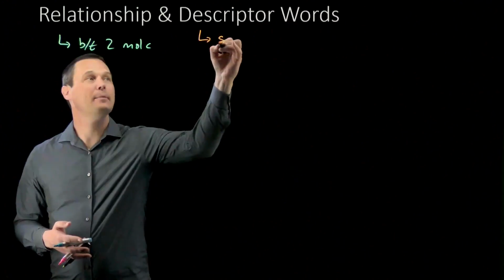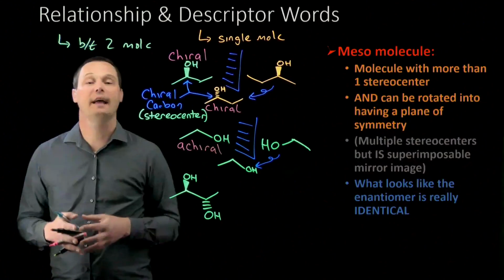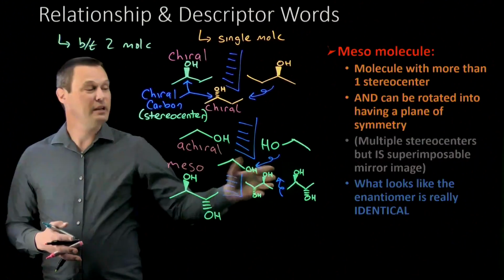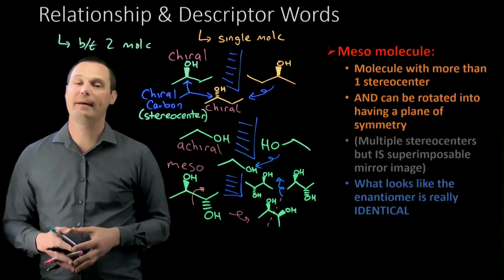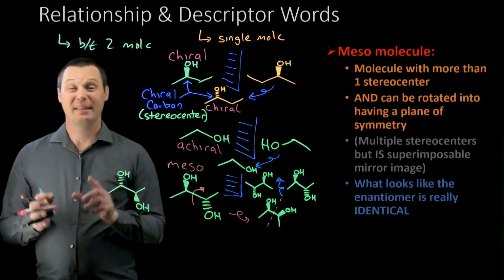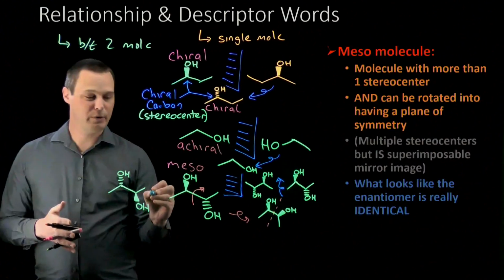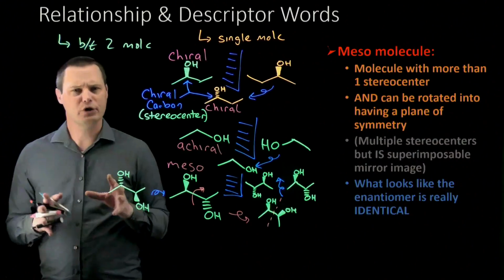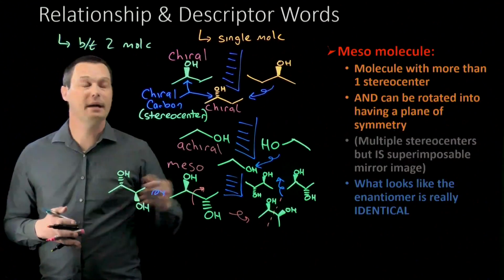Relationship & Descriptor Words: Meso Molecule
A meso molecule is a molecule with two or more stereocenters AND a plane of symmetry (or can be rotated into having a plane of symmetry. It has multiple stereocenters but IS - yes - superimposable on its mirror image. CAUTION: a pair of molecules may look like enantiomers, but if they're really identical (that is, the same molecule drawn twice), then that one molecule is described as meso. All meso molecules will be "palendromic." The skeletal structure reads the same forward and backward.